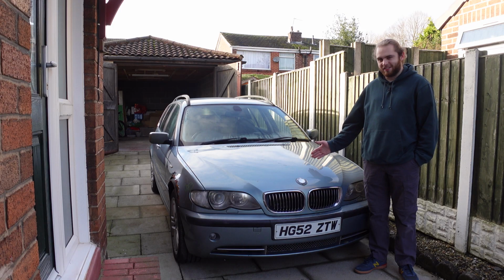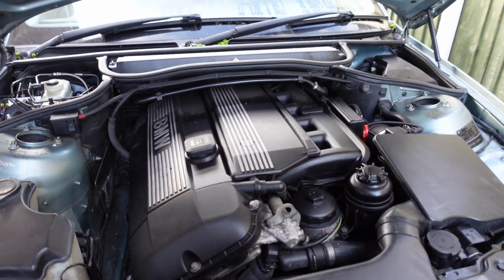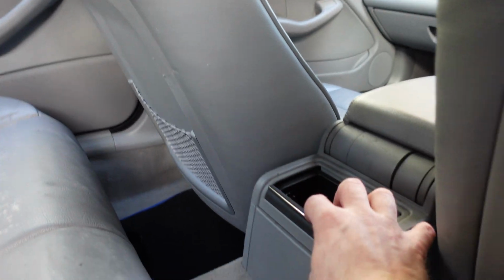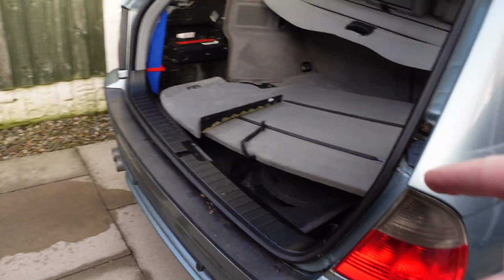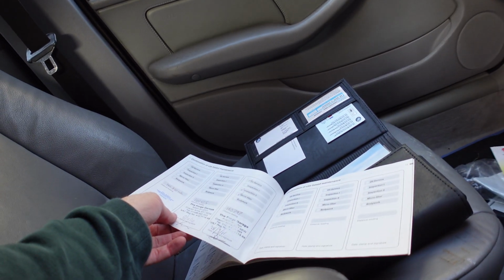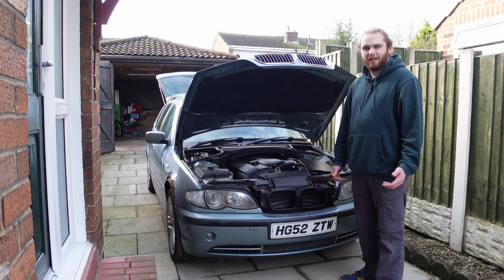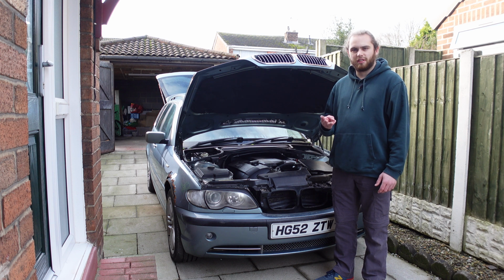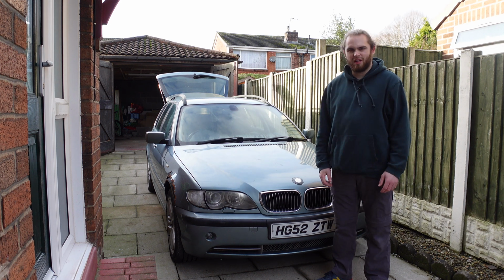I bought a RARE, HIGH MILEAGE BMW with no MOT (first project car)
This is my new and first project for the channel! A model of BMW that isn exactly a common sight anymore, especially considering the paint colour and gearbox choice! With almost a quarter of a million miles, the car is far from perfect and will require a lot of work. The first task is to get it to pass an MOT test! I actually purchased the car in February 2022 and have been slowly fixing and filming bits with the car. @jimdcars

CAR STUFF
Oil pan
Engine oil
Bluetooth speaker
Tap and thread set
Wire brush set
Caliber push back tool
Bearing puller set
Gear pullers
Wire brush drill attachment
Trim tools
Axel stands
Impact driver
Impact batteries
Power inverter
Trolley jack
Karcher Hose
Spring Compressor
Oil filter
Slide hammer
BMW Scanner
Mechanic gloves
Hose clamps
Tyre dressing
Wheel/fallout cleaner
Tar & glue remover
E46 M54 Drive belt
Drill brushes
Work light
Silicone grease
Copper grease
DCAN Cable (E46)

CAMERA STUFF
Sony ZV-1
Wide angle lens
GoPro 10
GoPro 8
DJI Osmo
Lapel mic